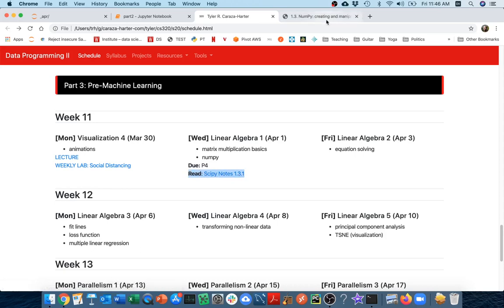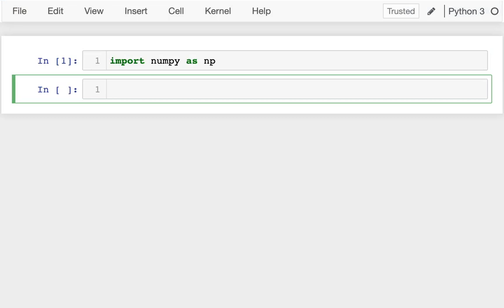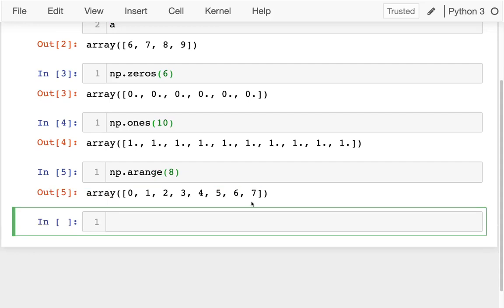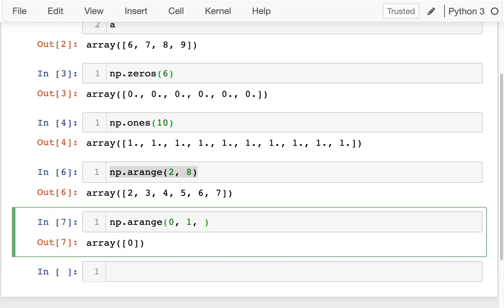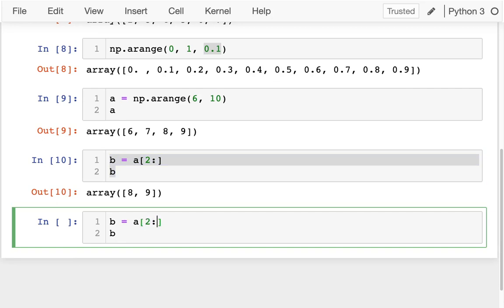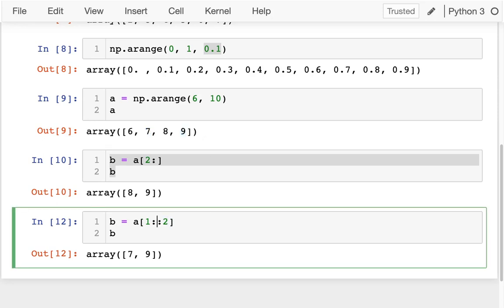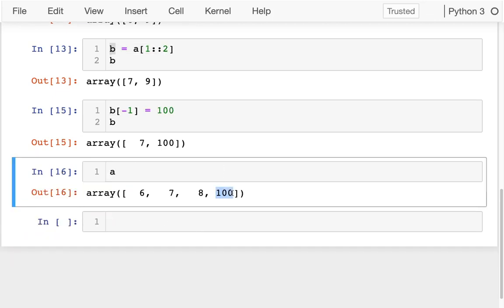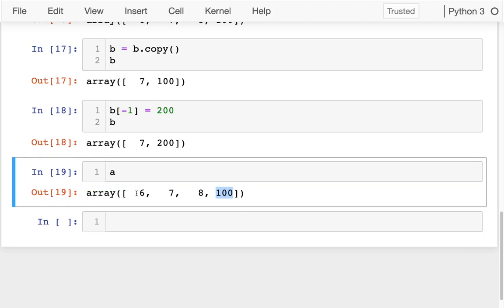CS 320 Apr 1 (Part 2) - Creating numpy Arrays